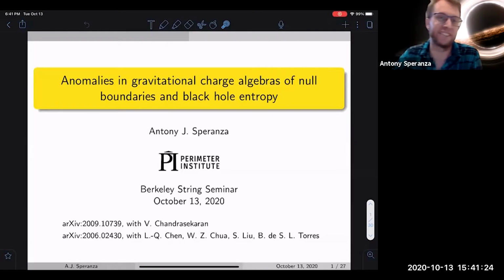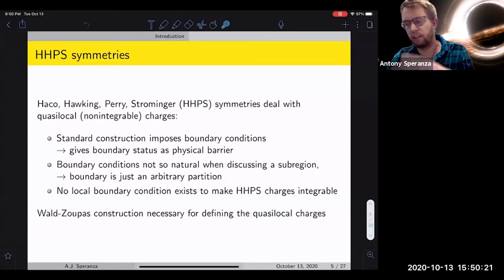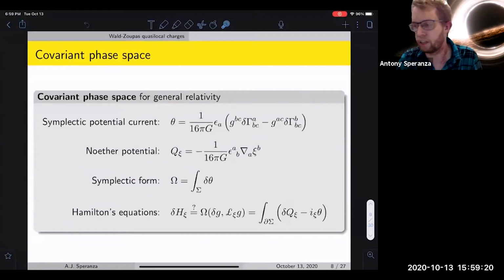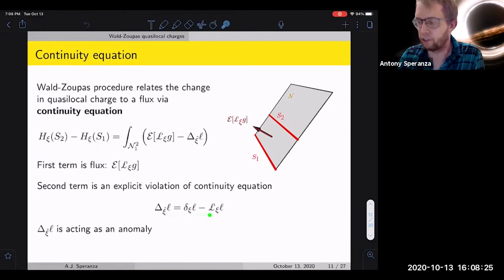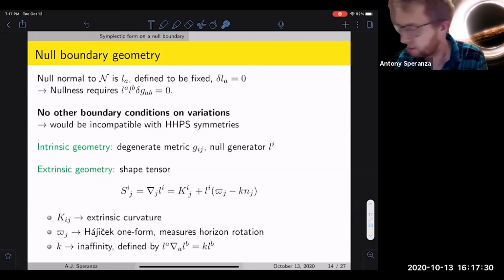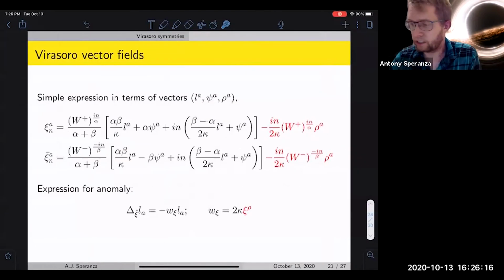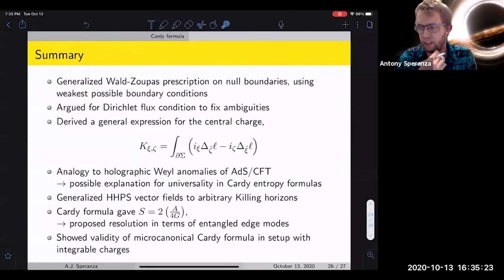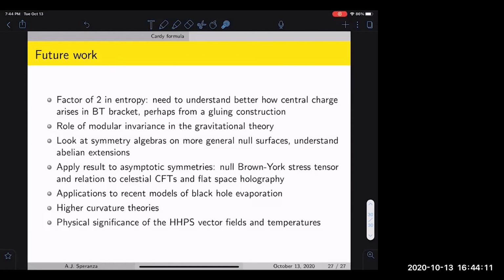A. Speranza: Anomalies in gravitational charge algebras of null boundaries and black hole entropy